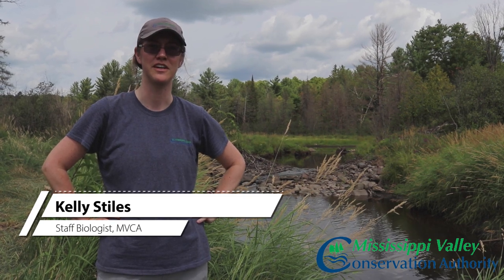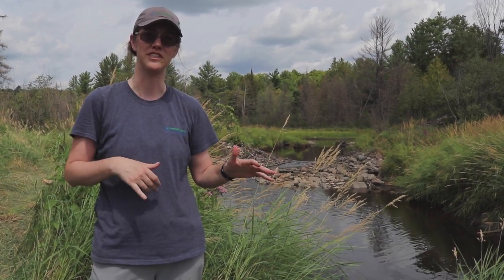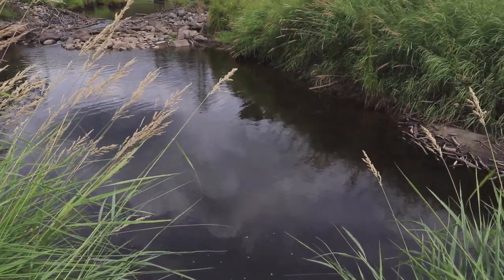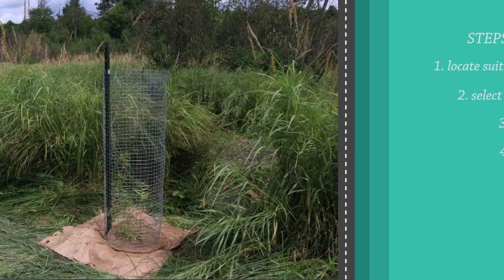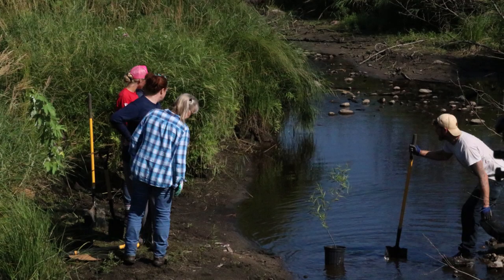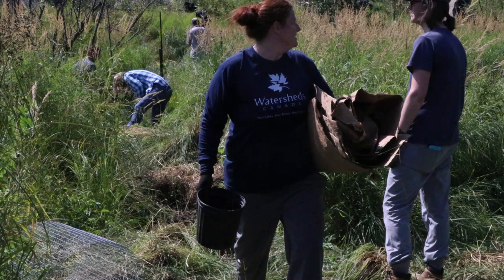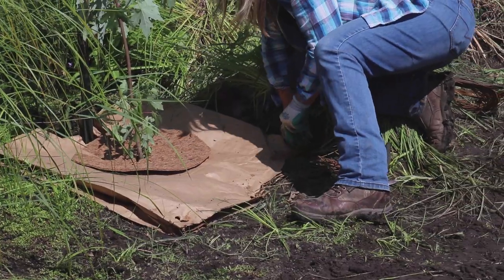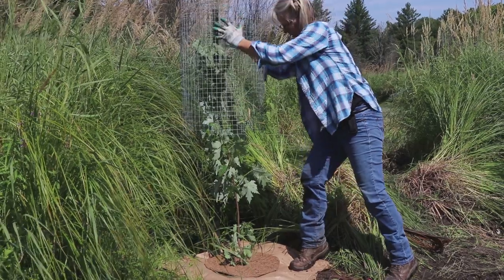Easton's Creek Brook Trout Habitat Enhancement Project - Watersheds Canada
Funding from Cabela’s Canada Outdoor Fund and the LUSH Charity Pot has made it possible for the planting and caging of 73 black willow and silver maple trees along Easton’s Creek, about 45 minutes northwest of Perth.

This project addresses declining near-shore fish habitat quality by restoring in-water structures, spawning areas, and shoreline fish habitat. Waddle Creek is one of the few cold water brook trout creeks in the Mississippi Valley Watershed, flowing into Easton’s Creek and then into the Clyde River. By enhancing and restoring the habitat in this cold water creek, we will help restore and improve this brook trout population.

The planting and caging on August 12-13, 2019 was a tremendous effort from: the Lanark County Stewardship Council, the Lanark & District Fish & Game Conservation Club, the Mississippi Valley Conservation Authority, and Watersheds Canada.

Electrofishing photo provided by Mississippi Valley Conservation Authority.

Join Watersheds Canada as a monthly donor and invest in long-term solutions to protect Canada's rivers, lakes, and shorelines. Monthly donors provide a consistent and reliable source of funding that allows us to plan ahead, enabling Watersheds Canada to strengthen its training and program delivery across the country. Despite our big name, Watersheds Canada is a very small non-profit organization that raises every dollar each year from donations, grants, and foundation support.